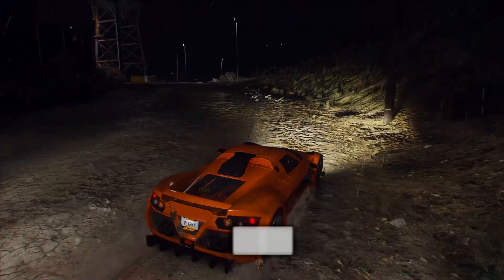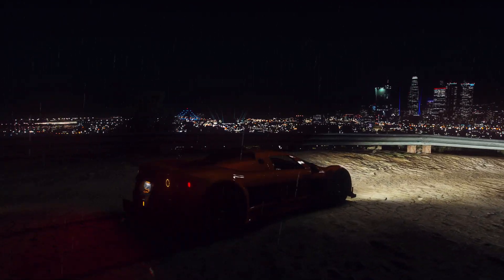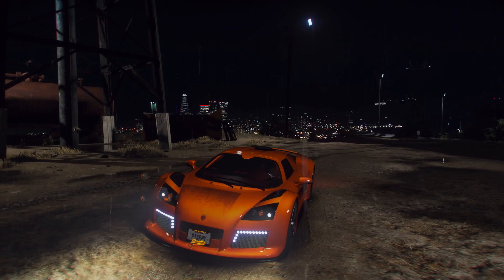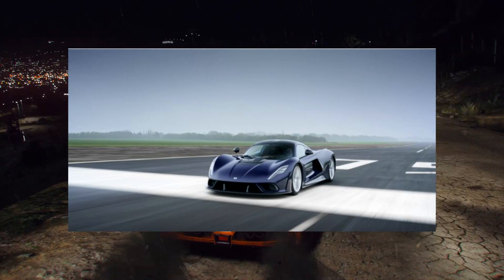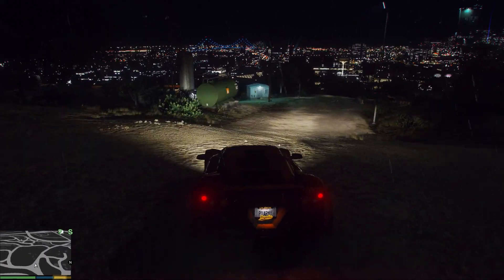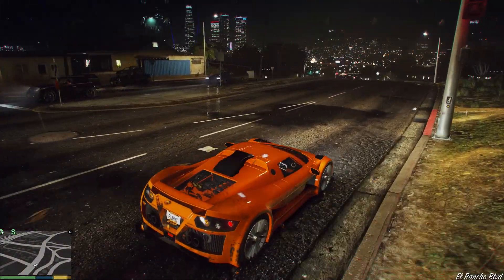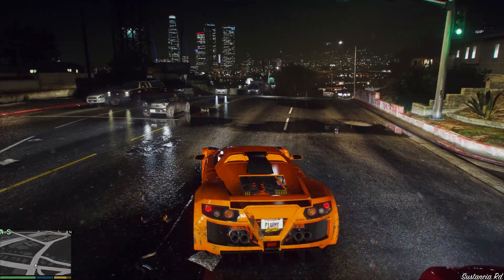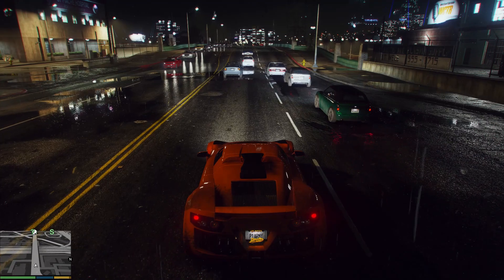GTA Online - Summer Update 2021 DLC Update 5 Vehicle Wishlist Part 2! (GTA 5 November 2021 Update)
TheRealP1

Become a Member by clicking the join button or click the link here you get emotes, green name, The P1 icon and more!

Image credit---
peres 1

🎮Catch P1 Here!🎮

✔️ Official Instagram for my channel!

✅ Intel i7-7700
✅ 32 Ram + Extra Ram
✅ Z270 SLI PLUS Kaby Lake Motherboard
✅ 2 Philips 4k Ultra HD Monitors
✅ Zalman White Mid Tower PC Case

Other Systems & peripherals:
💟 PS5 Digital
💟 Xbox One X
💟 XtremePro Desk
💟 Elgato Game Capture 4k Pro MK.2
💟 Elgato Stream Deck
💟 Seagate 2TB card
💟 Astro A10 Gaming Headset
💟 PS5 3D Pulse Headset
💟 Playstation VR
💟 Corsair Chroma Mouse
💟 Corsair Chroma Keyboard
💟 Merax Gaming Red/black Chair
💟 Black Yeti Mic
💟 Elgato Key Light / 2 Elgato Green Screens